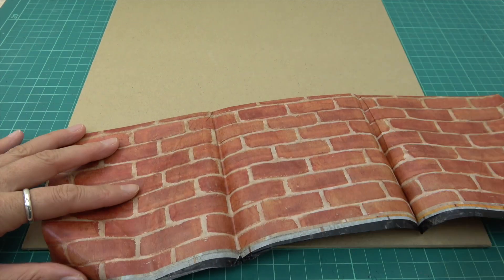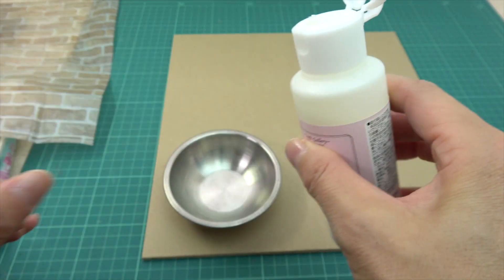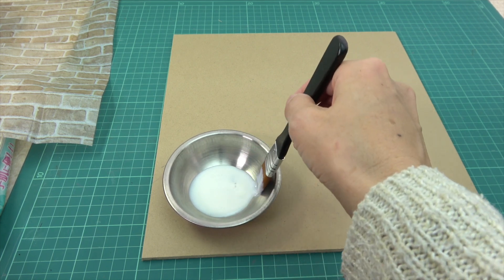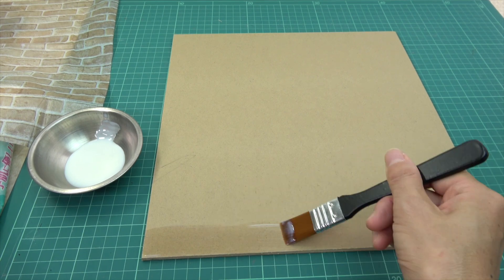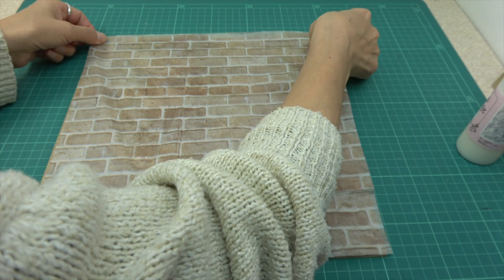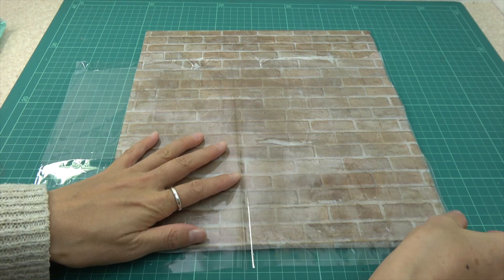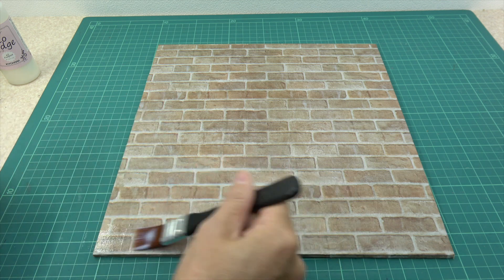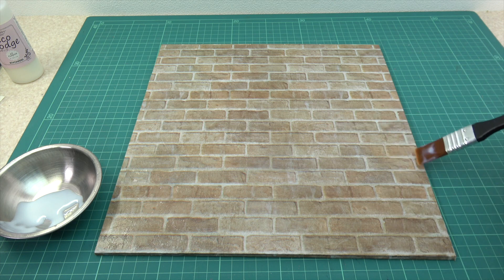【100yen shop】Doll House making ! Daytime and night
wall・floor・window  wallpaper 100yen shop
Toys:Re-ment

About this channel:
I upload videos of DIY, Konapun, Popin Cookin, Japanese cooking toy, miniature, stop motion video, Takara tomy toys, Meiji candy, and easy cooking tutorials.
Share. Good button. Please(人´v`)*ﾟ+.gοοｄ*ﾟ+.
I'm waiting for comments & requests♡

グッドボタン　共有 よろしくお願いします♪